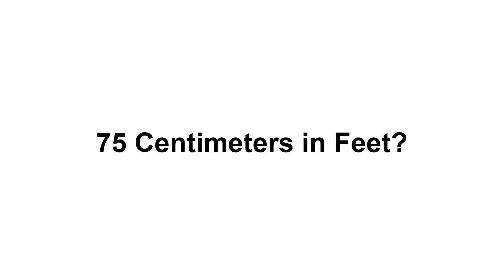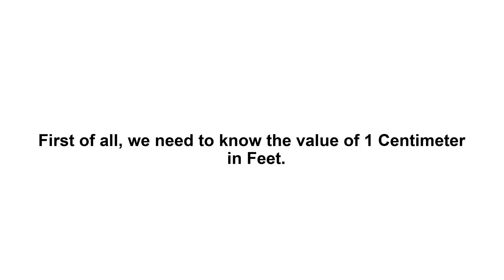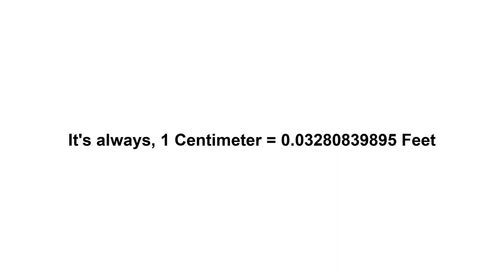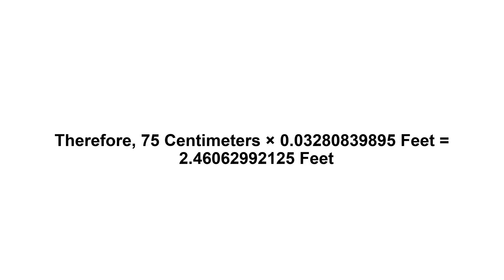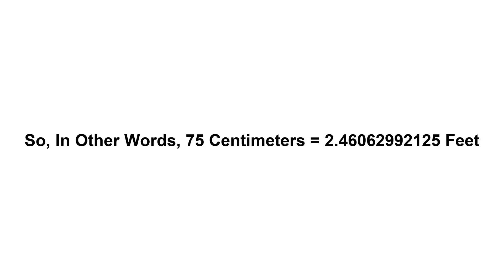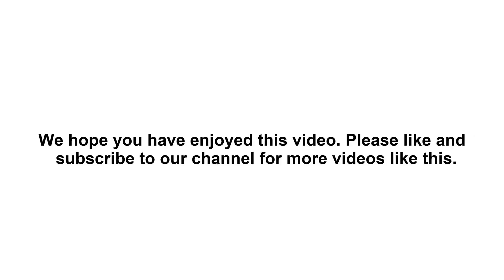75 cm in feet? How to Convert 75 Centimeters(cm) in Feet?